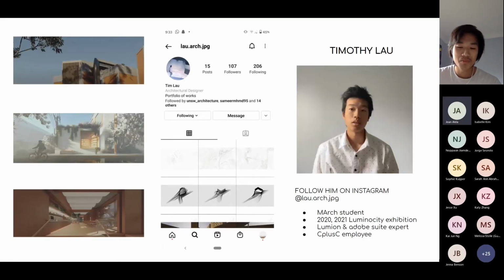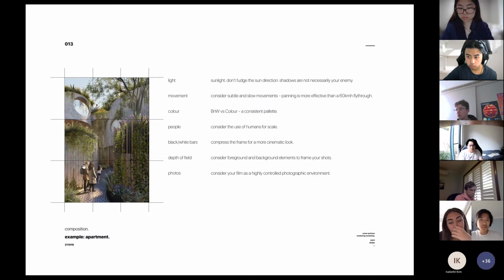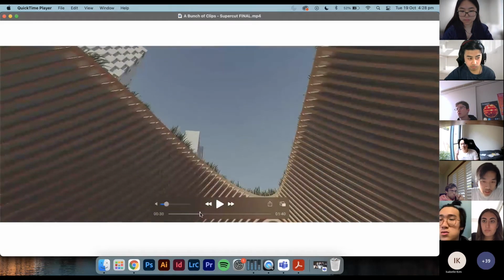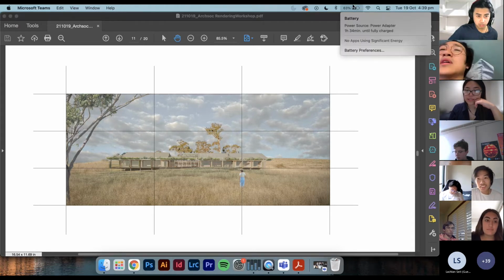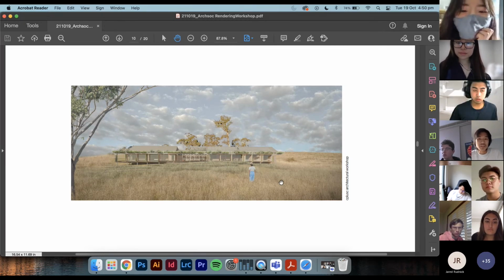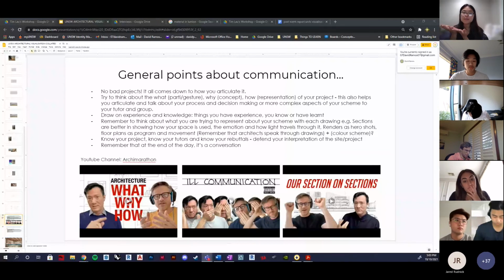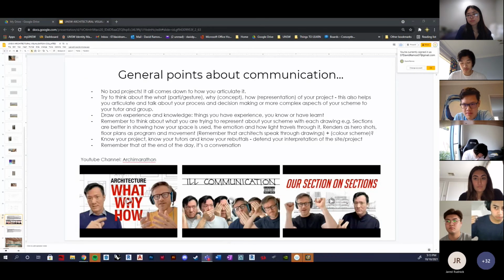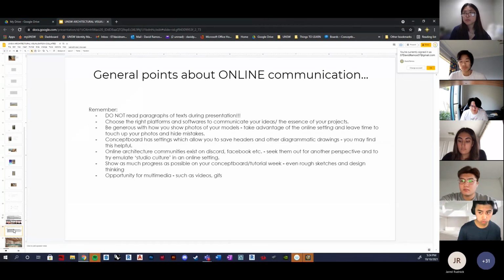UNSW Archsoc - Architecture Rendering and Visualisation Workshop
Join us as UNSW Archsoc invites UNSW masters student and architectural assistant at architecture firm CplusC Architectural Workshop, Tim Lau, to teach our members tips and tricks to create beautiful renders and videos as an effective communication method.

He goes through the important considerations he takes when making realistic renders such as ratio, lighting and materiality etc...